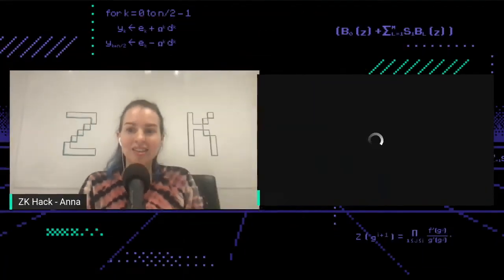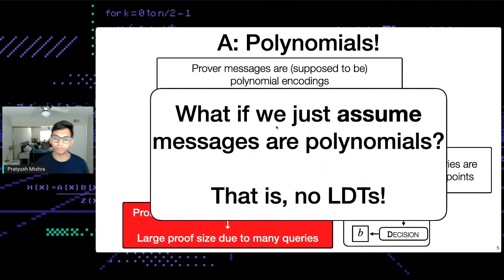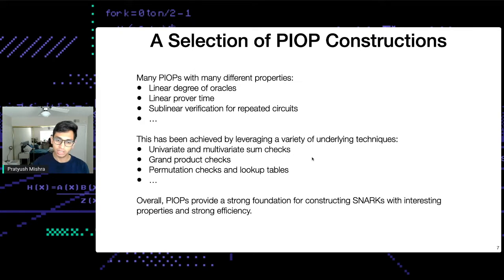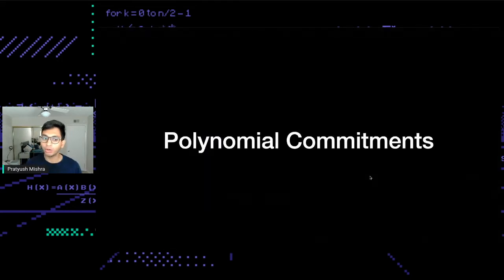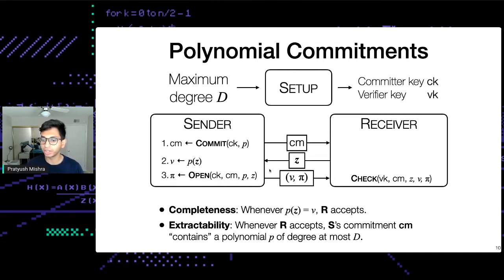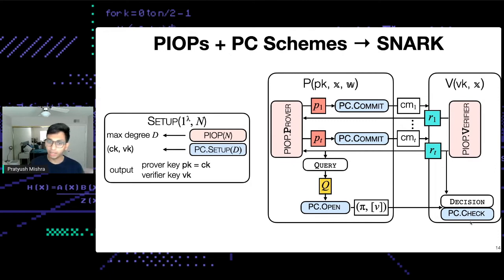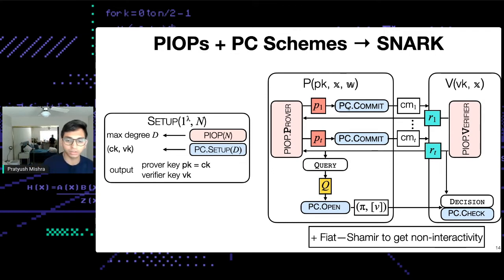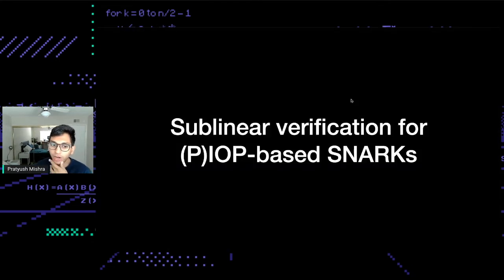ZK HACK - zkSNARKs from Polynomial Commitments - Pratyush Mishra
In this video, Pratyush Mishra presents zkSNARKs from Polynomial Commitments. The slides for this talk can be accessed here -

To stay up to date with ZK HACK follow the Twitter - @__zkhack__